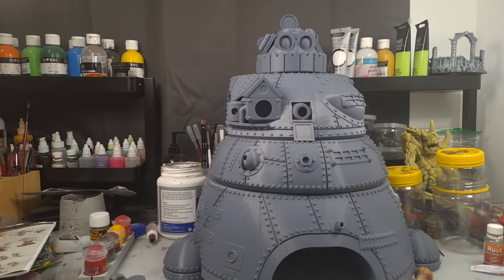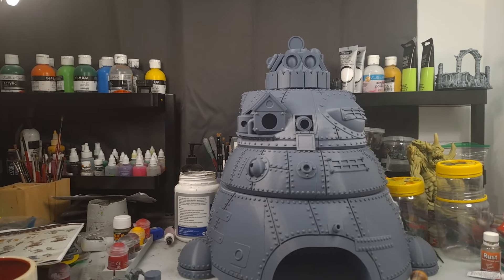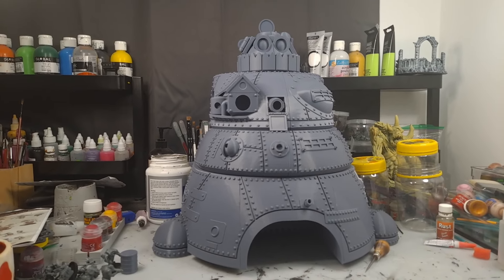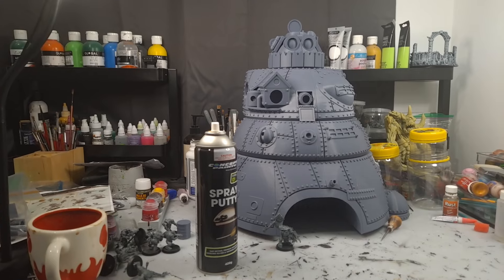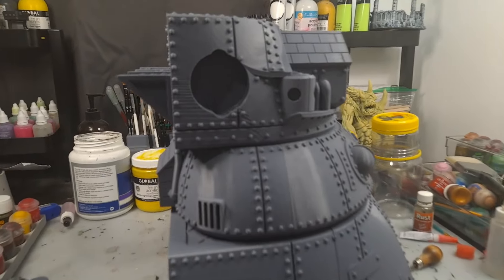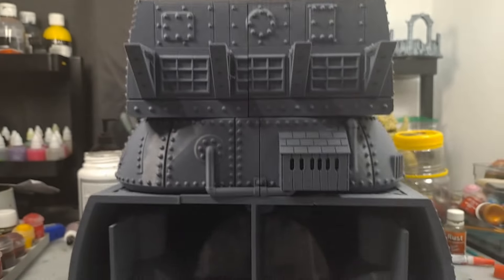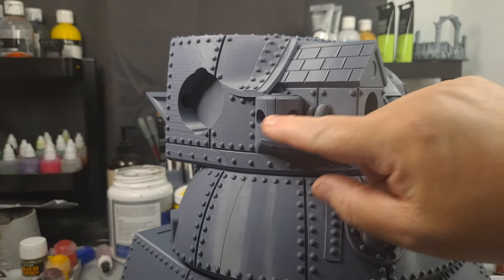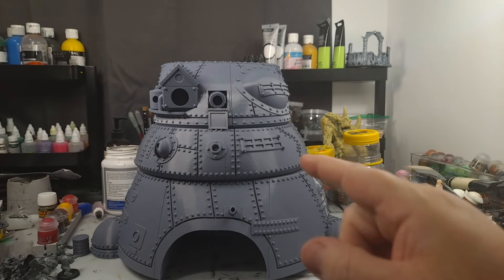Ork Gargant is getting bigger and BIGGER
What a huge model this is becomming and more to print and a giveaway soon stay tunes for more crazy Ork stuff, we are only just starting